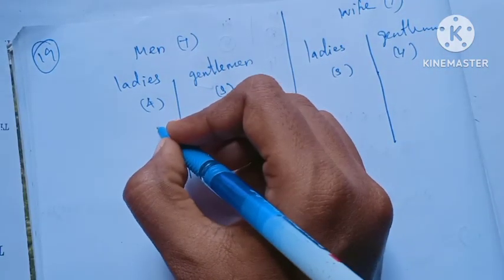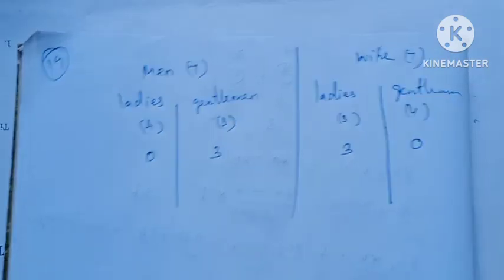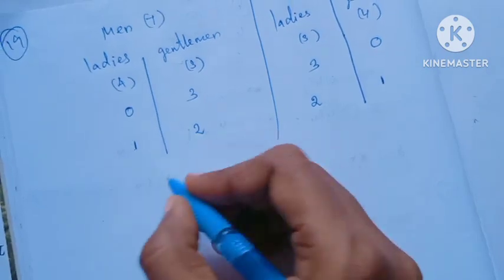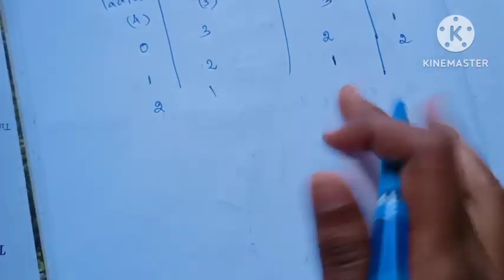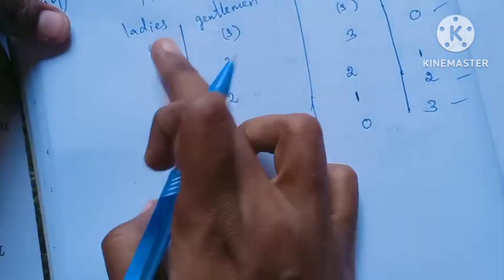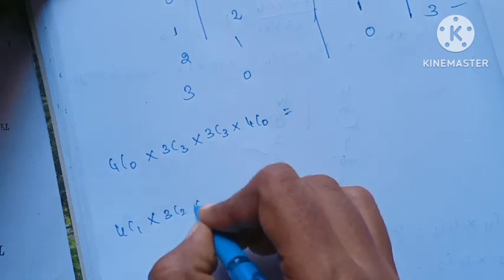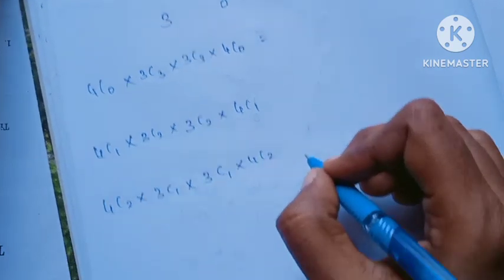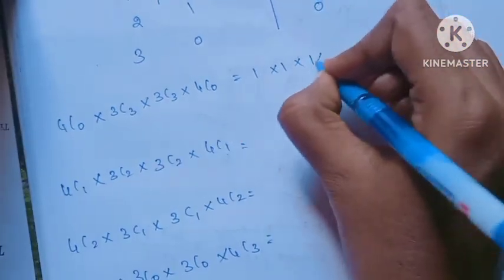11th Maths/Ch:4/Exercise:4.3-19th sum